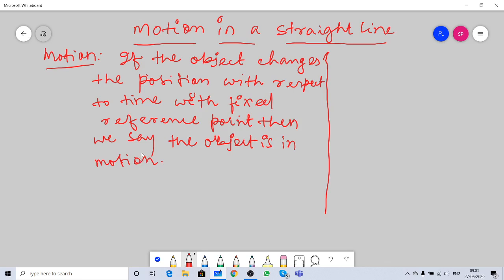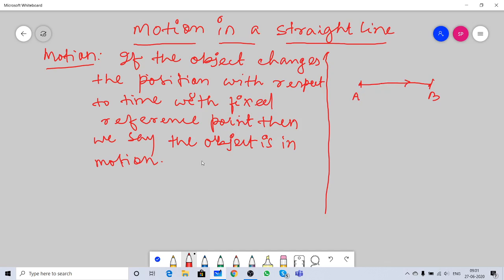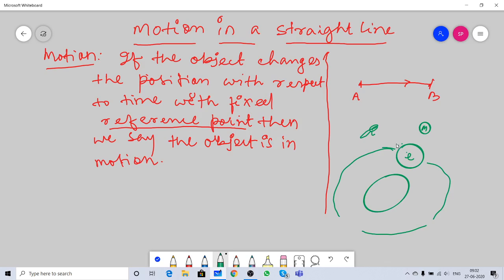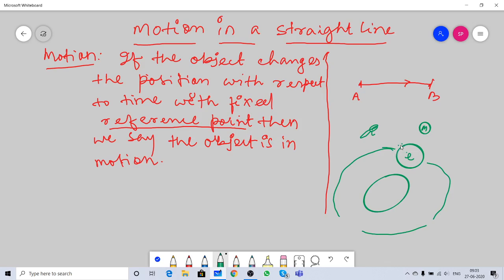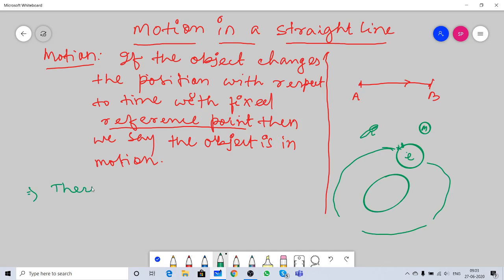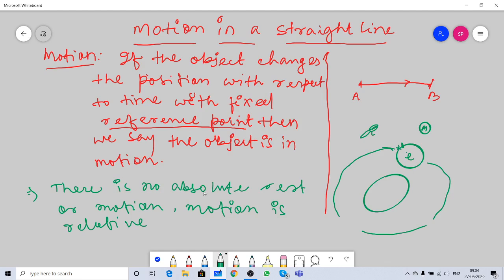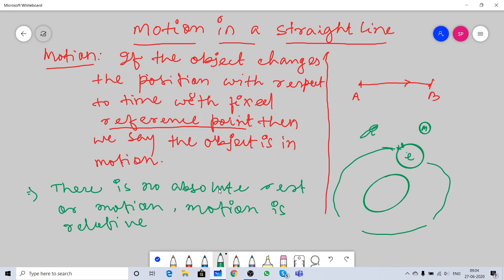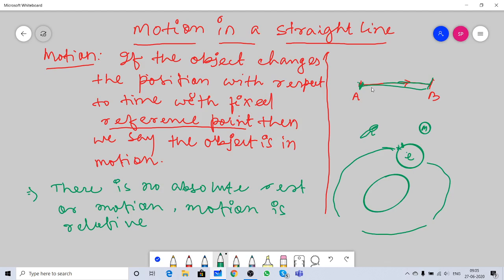Motion:P-1-The concept of rest and motion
The motion in a straight line, the concept of rest and motion, cbse class XI